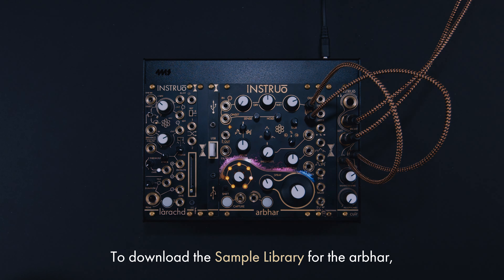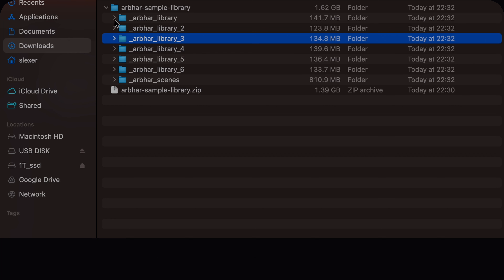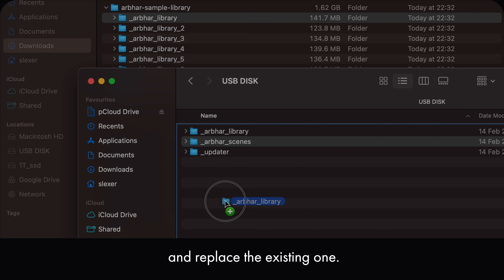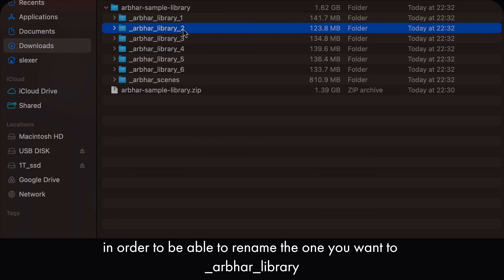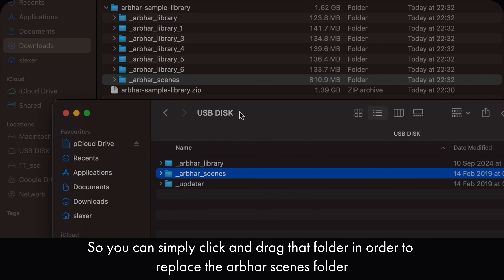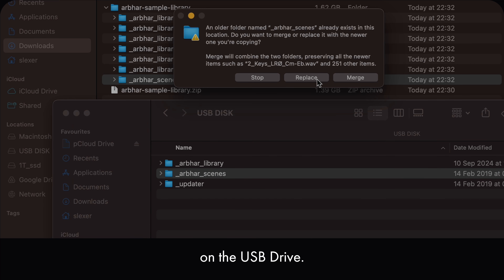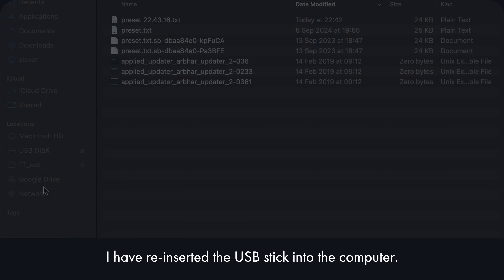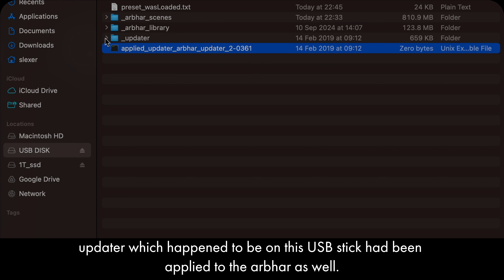arbhar - Working With Pre-Recorded Samples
In this video Sebastian Lexer (Designer of the arbhar) takes you through an in-depth video guide to the arbhar functions available in arbhar v2’s Clone/Load/Save menu.
It allows working with pre-recorded samples, layer audio and preset loading and saving options from and to a USB flash drive.
The first chapters relate to Clone/Load/Save menu controls and sample audio formats.The tutorials on layer cloning, loading single and multiple audio files into individual layers are followed by discussion of loading and saving entire Scenes that allow the user to load the entire audio content and configuration of the arbhar in a single action.In between there’s a short tutorial on how the Onset detection can be used for ‘finger controlled’ sample triggering.
The video is wrapped up with an overview on how to obtain and manage the Instruō arbhar Sample library and a ‘secret’ method of how to create a quick custom preset setting that is loaded on booting up the arbhar.

Enjoy arbhar samples.

The chapter timestamps allow access to the individual topics.

USB Flash Drive - 00:10
Recommended Audio File Format - 01:02
Clone/Load/Save Menu - 01:31
Select Files/Folders with Layer - 02:25
Clone Layers - 03:44
Load a File into a Layer - 08:27
Load Short Files into a Single Layer - 11:10
Loading Scene and Preset - 13:26
Selecting a Scene - 14:02
Loading a Scene - 14:50
Onset Triggered Sample Playback - 18:23
Saving a Scene - 19:23
arbhar Sample Library download - 24:21
Making an individual Preset for the USB Drive - 26:22